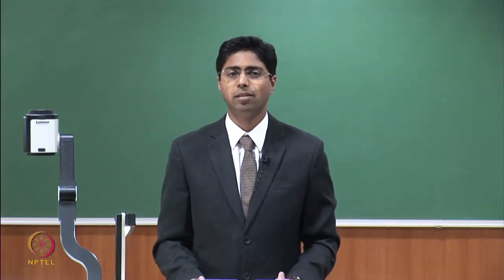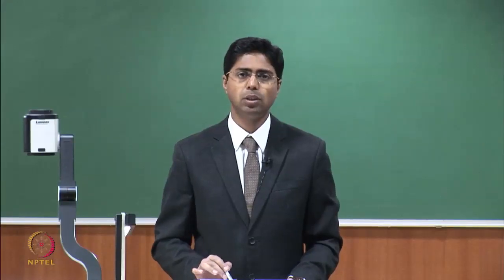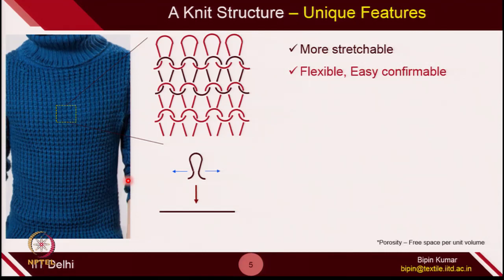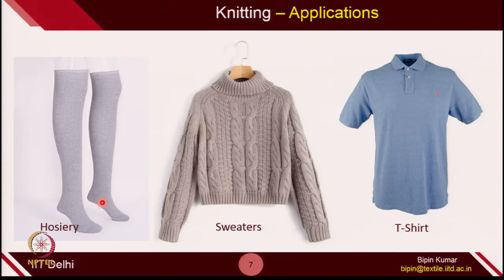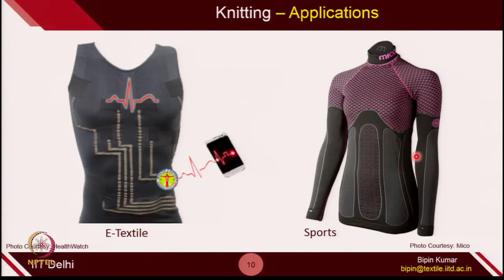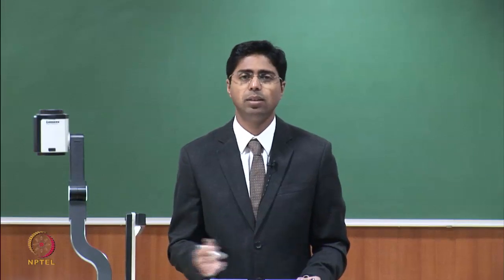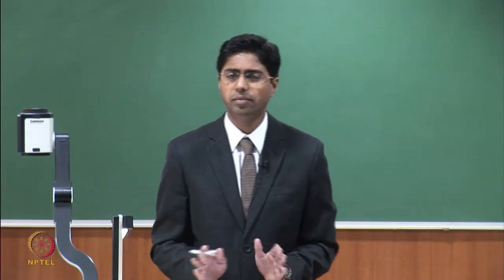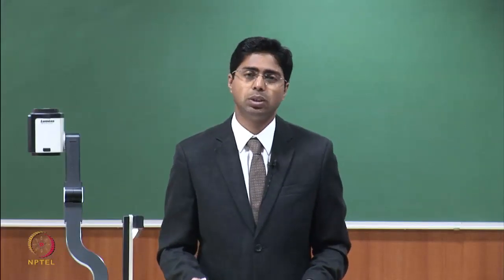Lec 1_Introduction to Knitting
This video covers introduction to different topics: Knitting, Loop, Inter-looping, Knitting Application, Woven vs. Knit structure comparison, Knit Structure